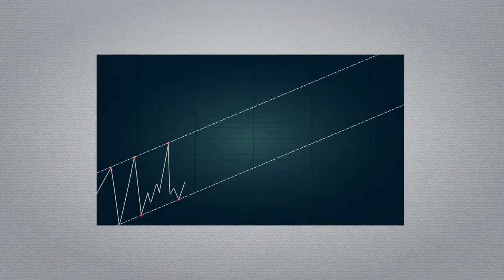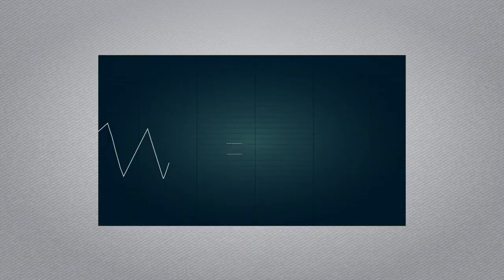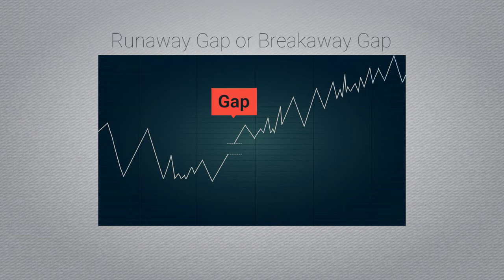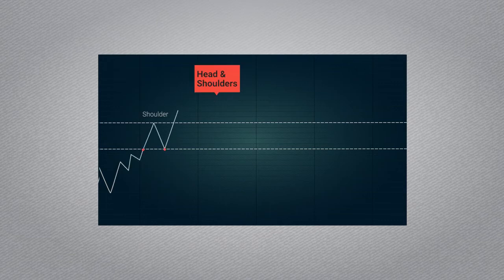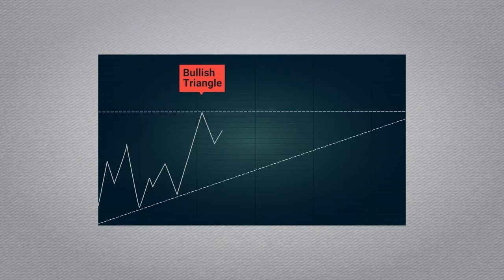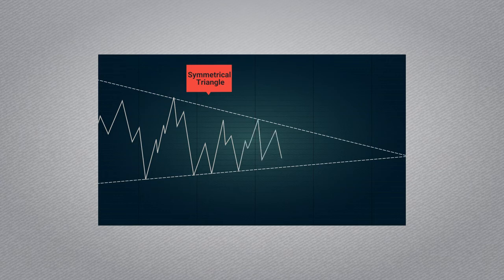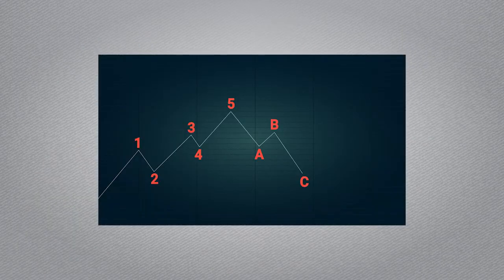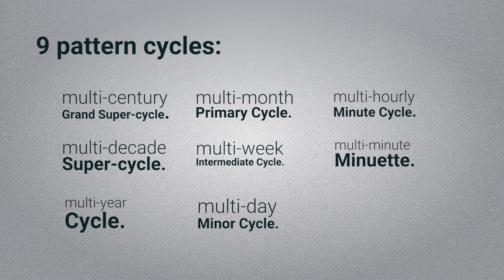Strategies & Patterns - Trends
Organic Trading System (OTS) - LIVE Trading and Education